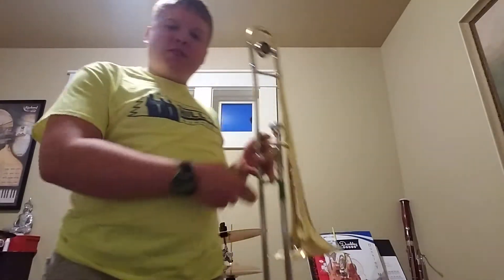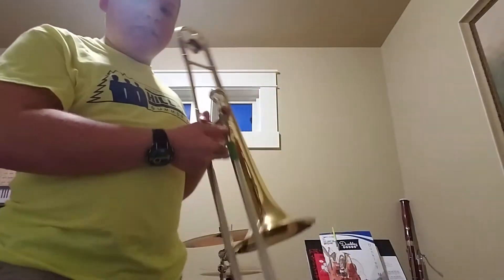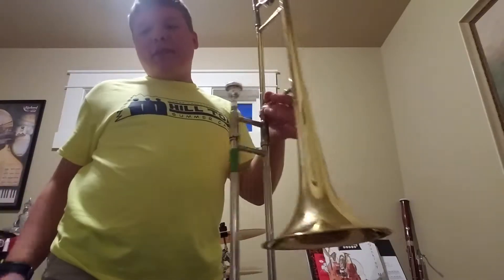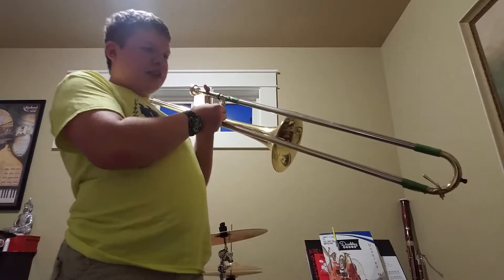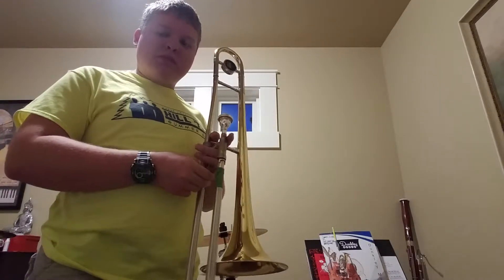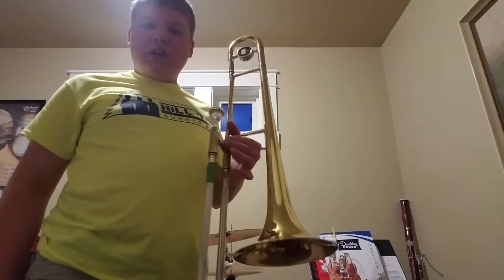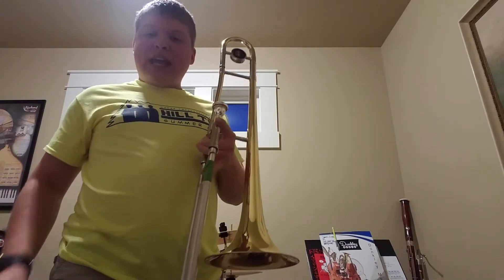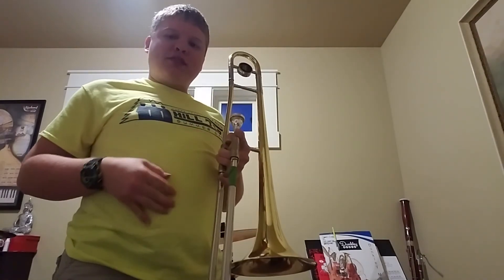All about the trombone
Trombone demonstration